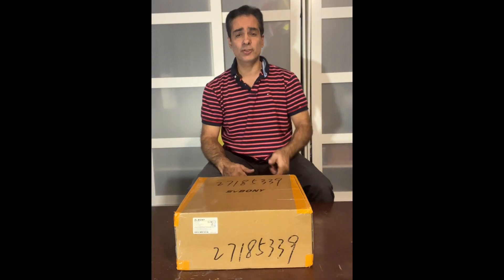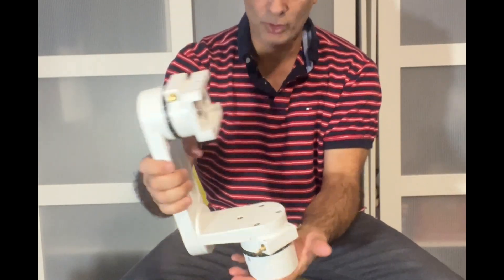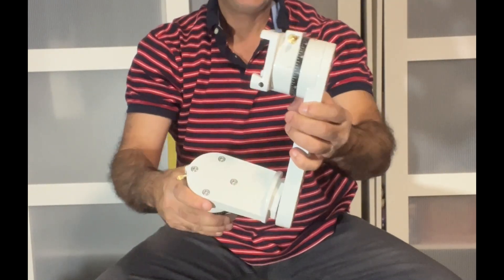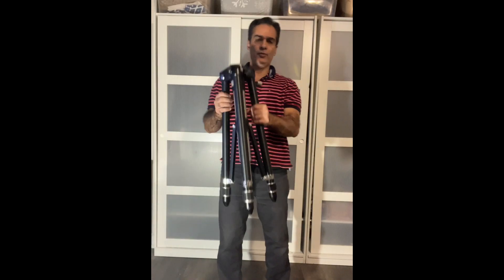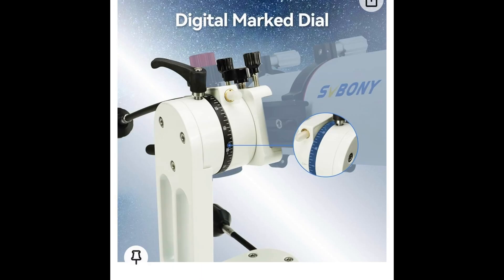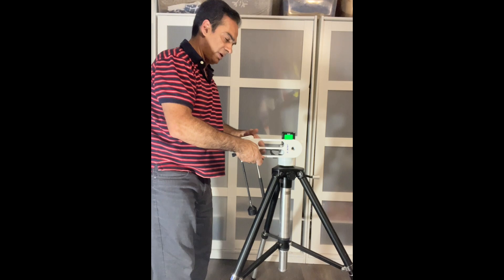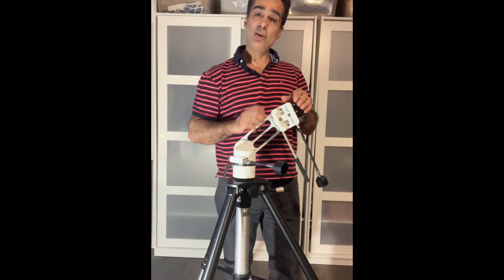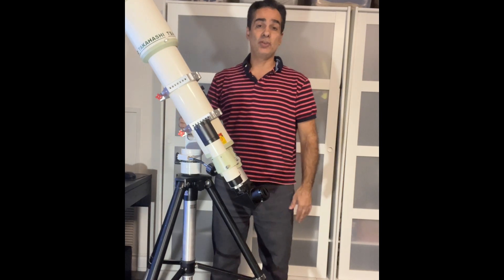Svbony AZ Mount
for accessory's use: Joe215

Unboxing this mount and looking at it.